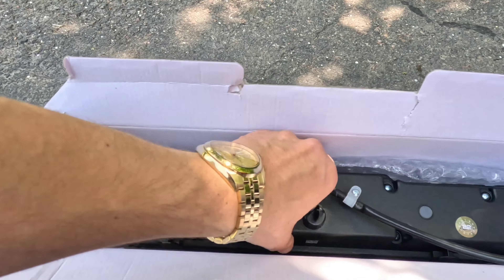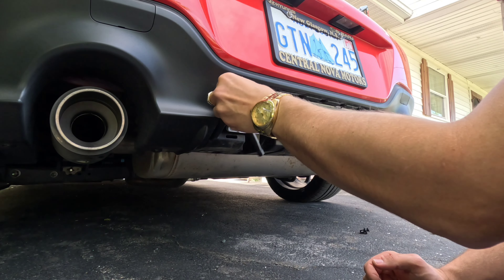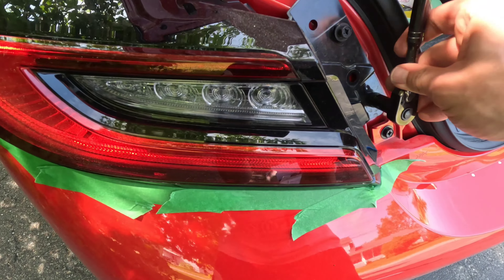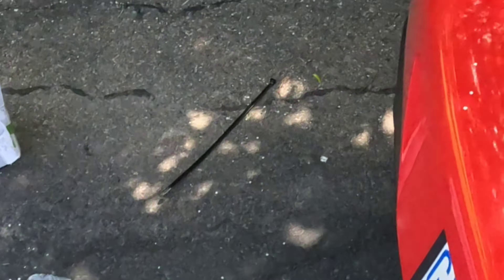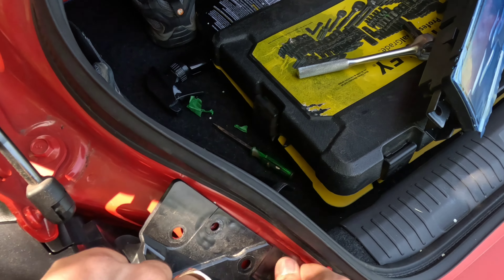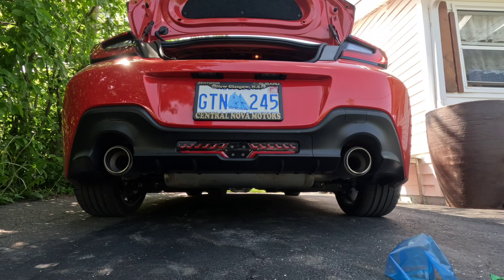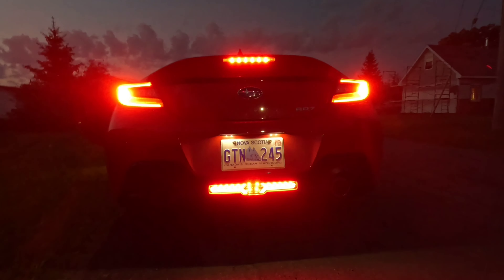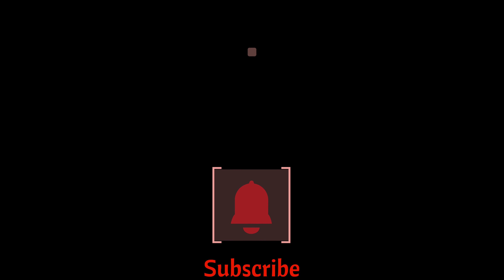Dancing 4th Brake Light Install | 2022+ BRZ/GR86 (OLM V2)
Finally got the OLM V2 f1 style 4th brake light installed! looks amazing and is extremely bright at night. It has a start-up sequence when turning runners on, f1 style blink when breaking as well as dance sequence while holding brakes on. (Roughly 5 seconds)

 Very easy install when steps are followed and make sure to have something ridged to pull harness up to save tons of time!

Tools needed - 10mm Socket & Ratchet
                          - clip Remover/Flat Head

NOTE - not paid advertising.